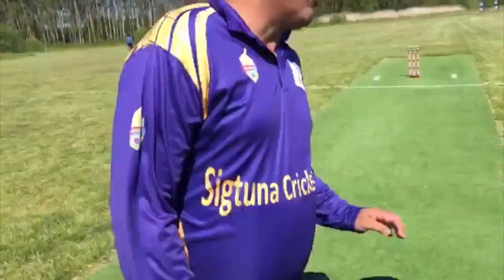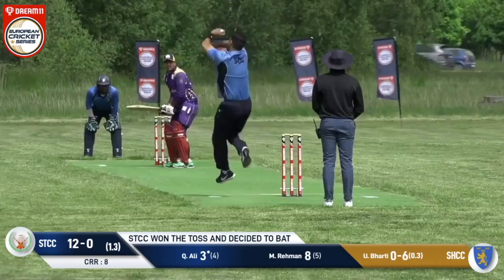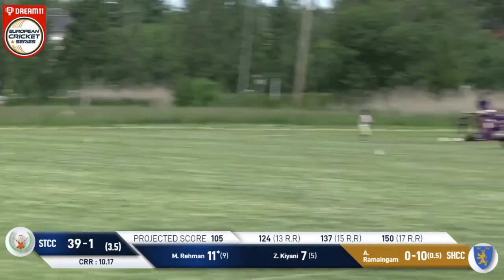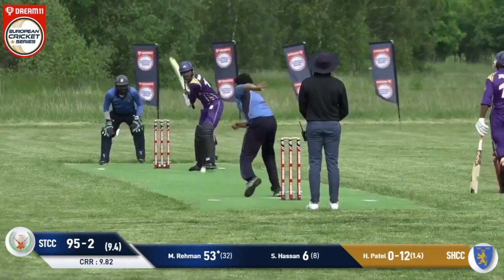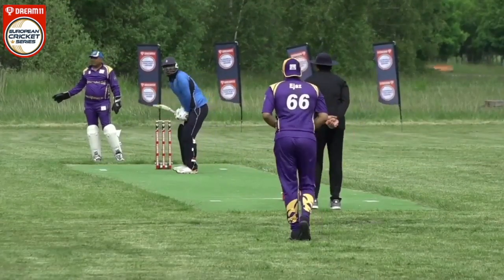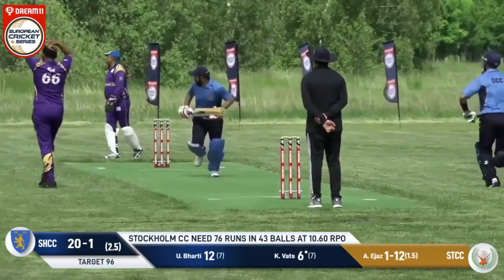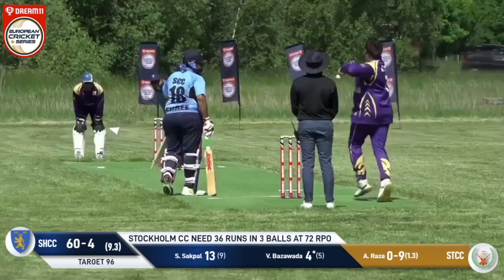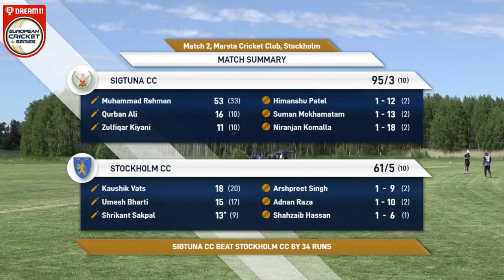Match 2 - STCC vs SHCC | Highlights | Dream11 European Cricket Series Stockholm | ECS 2020